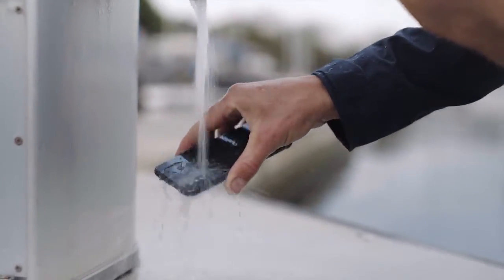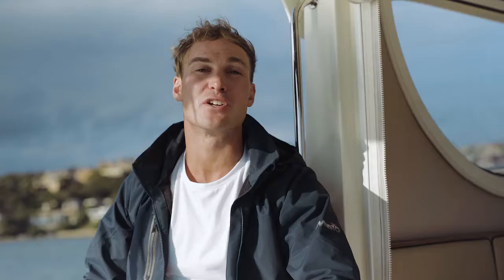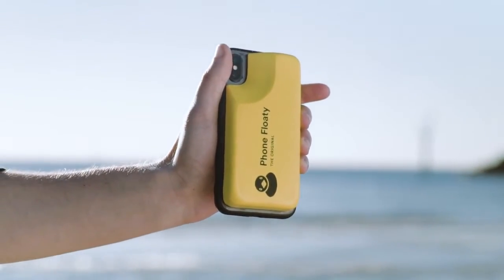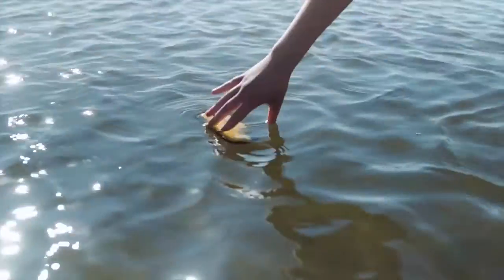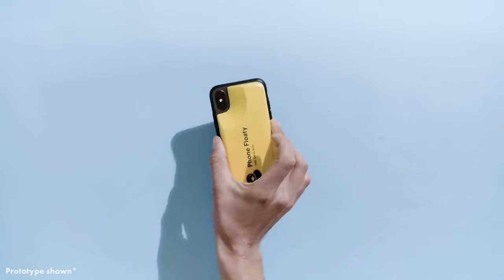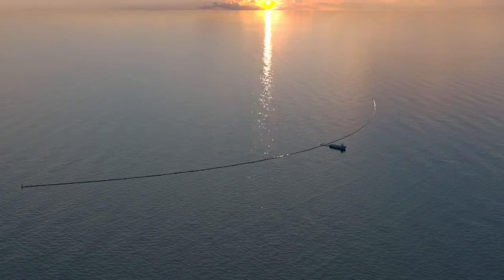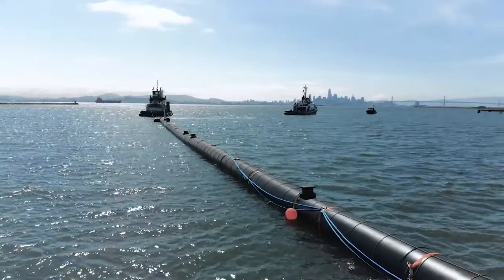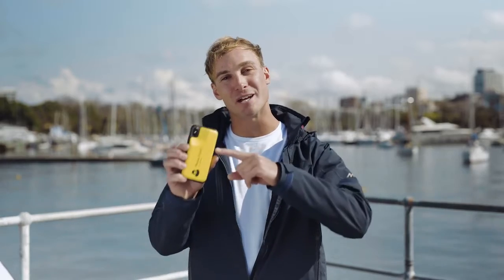Phone Floaty Make Your Smartphone Float by Oliver — Kickstarter